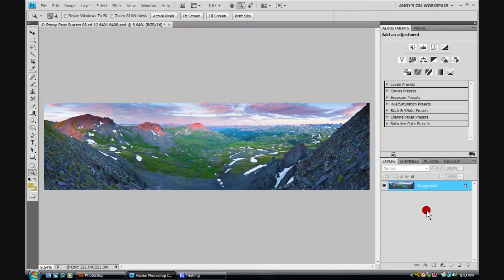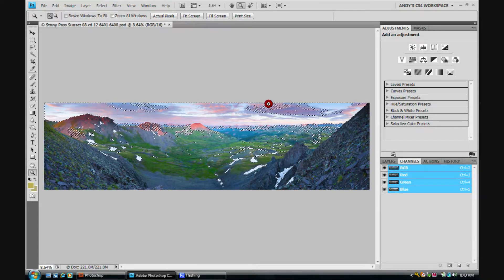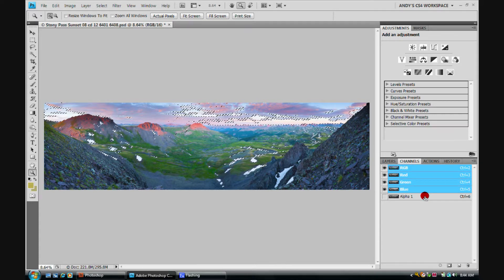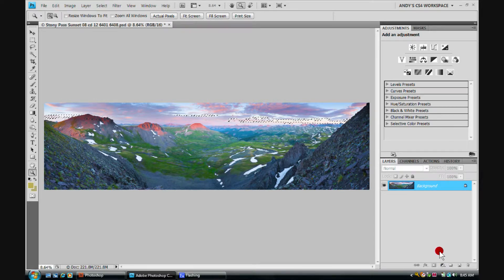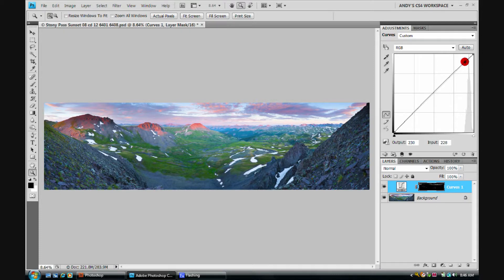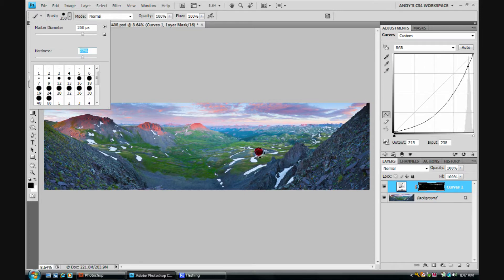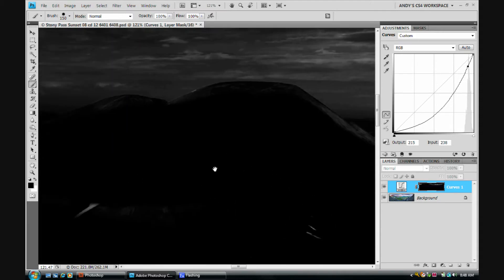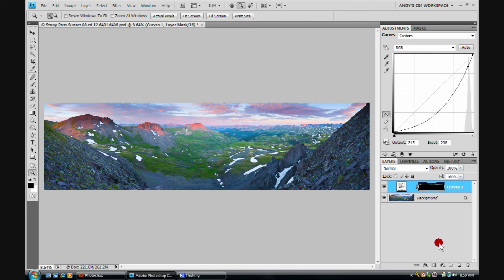Adobe® Photoshop® - How to make a Luminosity Mask (highlights) in Photoshop.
Lesson 38 - Masking (Part 8): .

1. Technique for creating a luminosity mask (selecting the highlights).